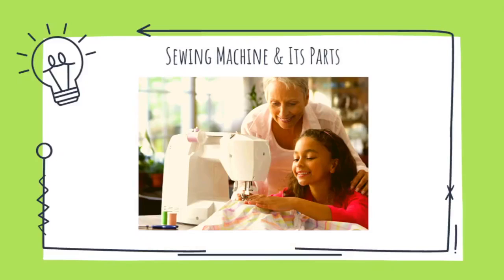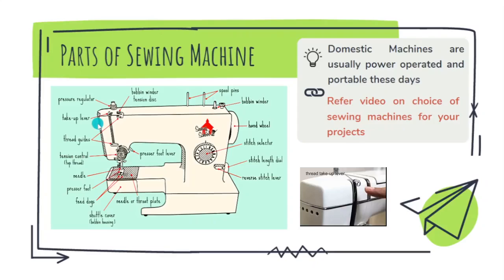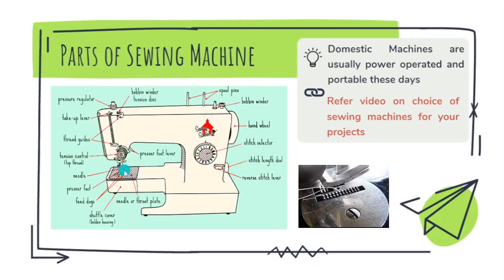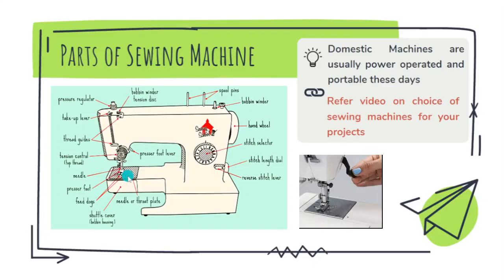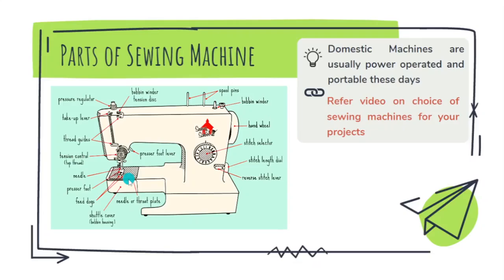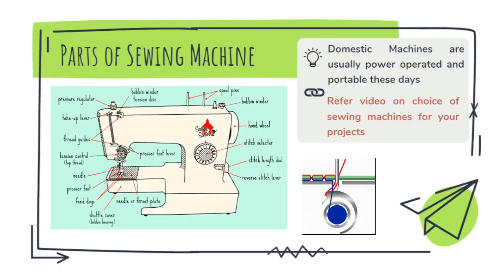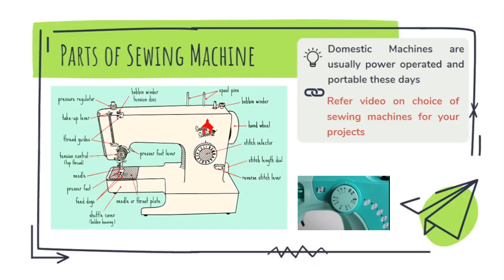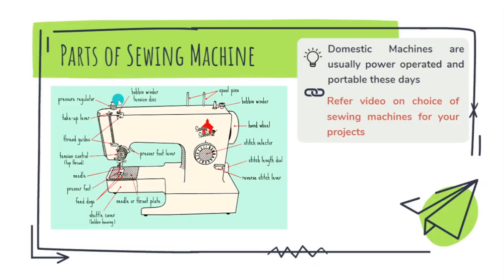Parts of a sewing machine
Basic parts of all kinds of sewing machines

Buy Book Reference - 'Creative Garment Patterns for Your Wardrobe' on NotionPress.Com, Amazon.In, Flipkart.Com